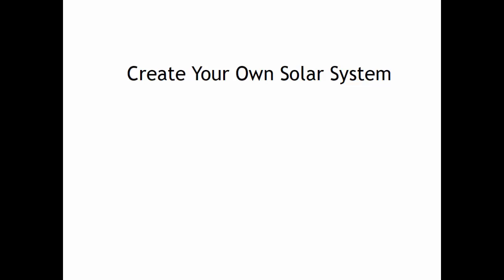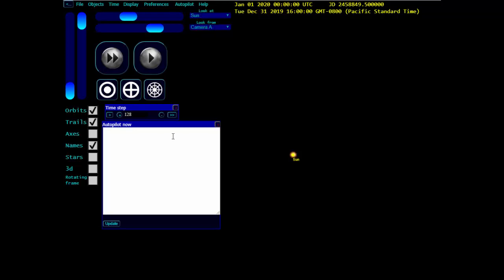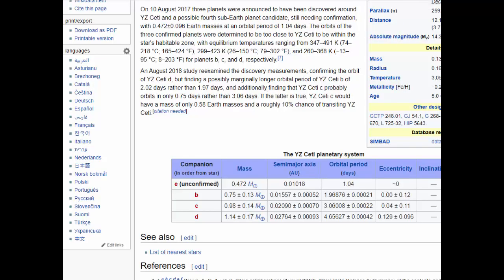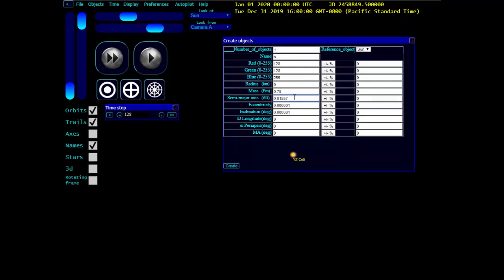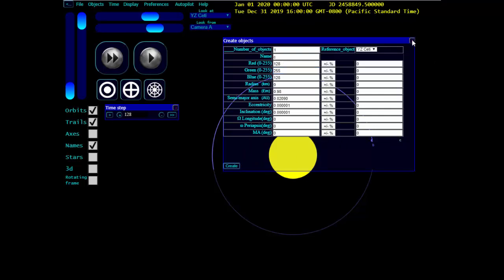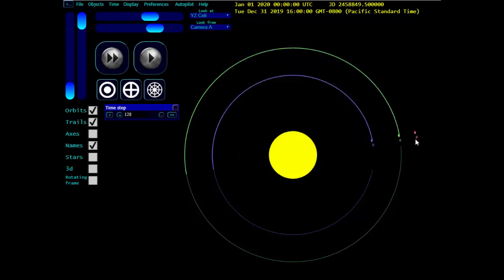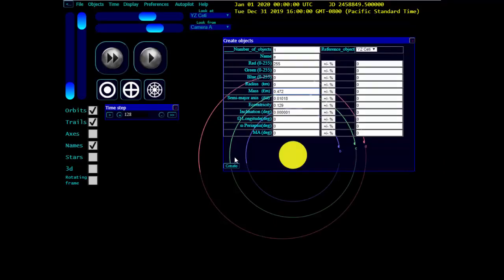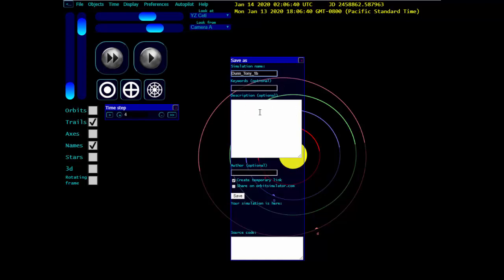Build your own solar system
Create a hypothetical solar system, or recreate one from sci-fi movies, or recreate a real exosolar system.